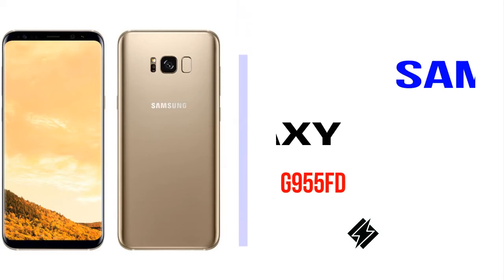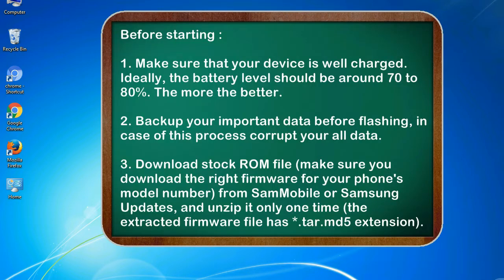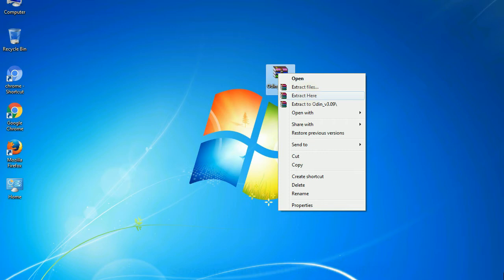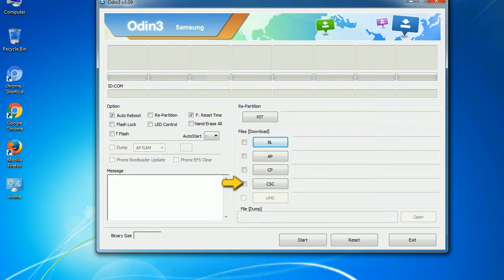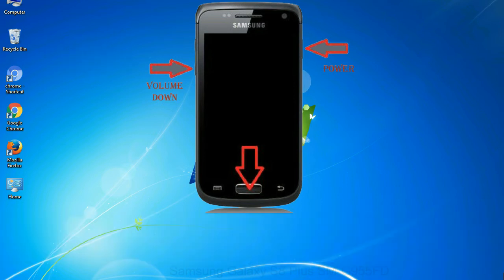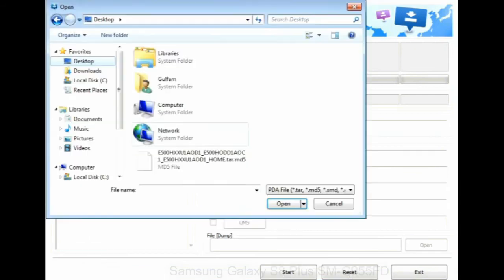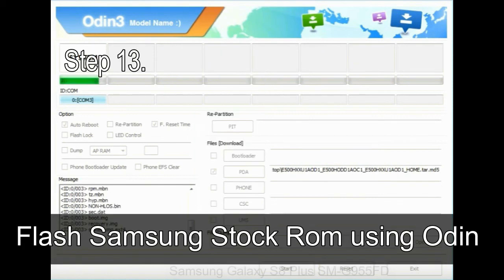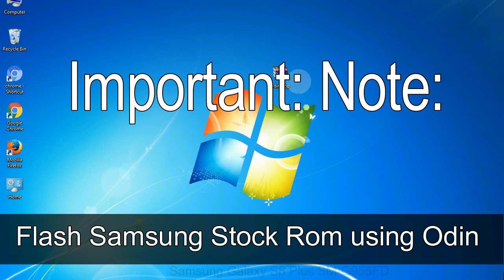How to Samsung Galaxy S8 Plus SM G955FD Firmware Update (Fix ROM)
I talk to you How to Samsung Galaxy S8 Plus SM G955FD firmware flash with Odin.

Here is a step by step guide on how to flash Samsung Galaxy S8 Plus SM G955FD ROM:

Step 2. Download Stock ROM compatible with your Samsung S8 Plus SM G955FD device or if you have already downloaded the firmware file then ignore downloading it again, and extract it on your PC.

Step 3. Power Off your Samsung S8 Plus SM G955FD phone.

Step 8. Once you have connected the Samsung Galaxy S8 Plus SM G955FD to the PC, Odin will automatically recognize the phone and see "Added" message at the lower left panel. or connect your phone to the PC via USB cable.

Now, your Samsung Galaxy S8 Plus SM G955FD Firmware Update success.